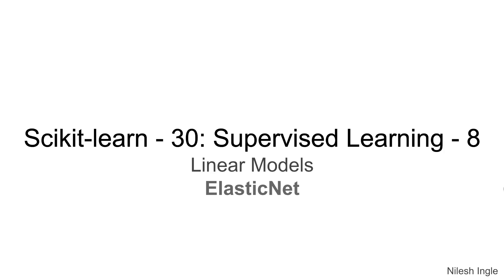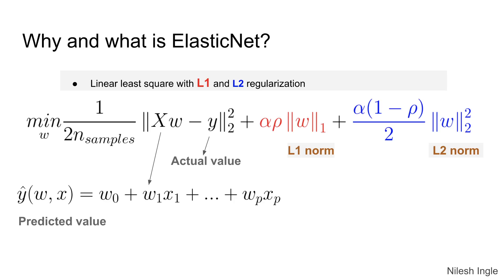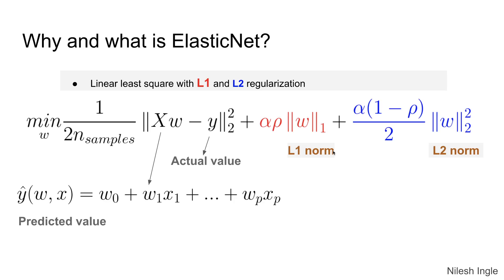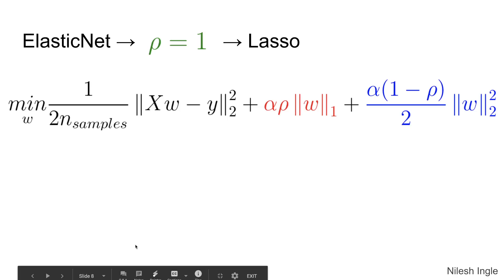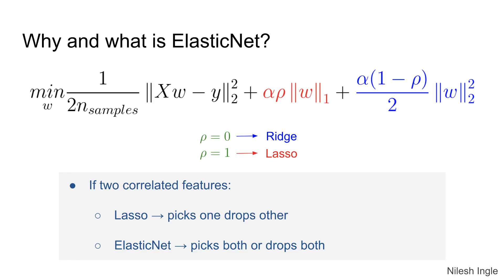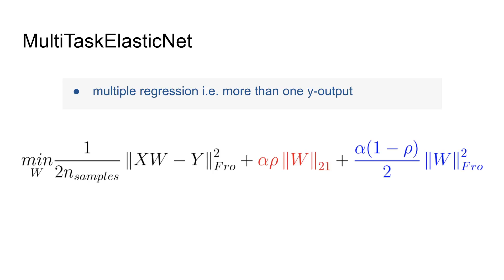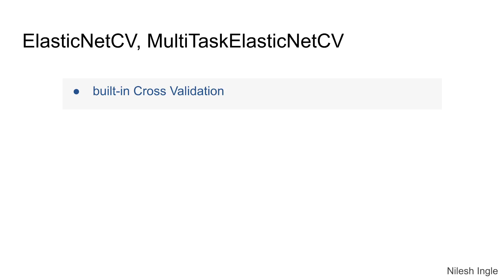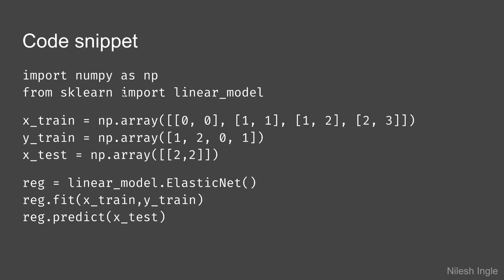#33: Scikit-learn 30:Supervised Learning 8: Intuition for ElasticNet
The video discusses the intuition for ElasticNet.

Timeline
(Python 3.8)

00:00 - Outline of video
00:41 - Why and what is ElasticNet?
01:38 - ElasticNet: rho = 0 (Ridge)
02:10 - ElasticNet: rho = 1 (Lasso)
03:18 - MultiTaskElasticNet
04:06 - ElasticNetCV, MultiTaskElasticNetCV
04:50 - Code snippet: linear_model.ElasticNet()
05:17 - Ending notes